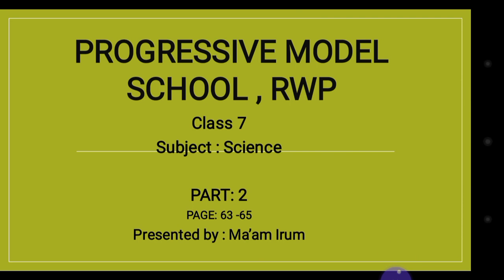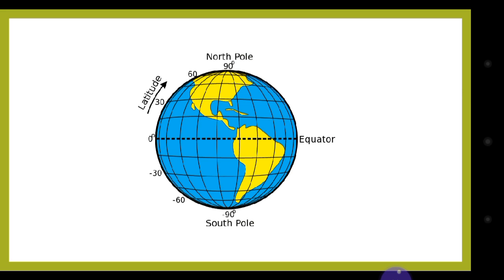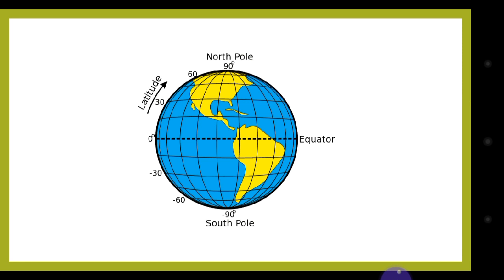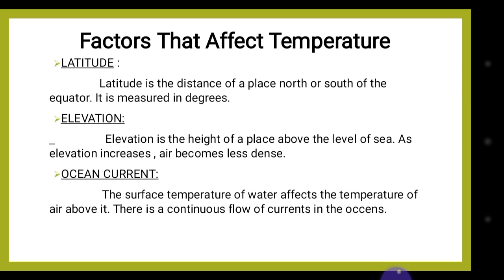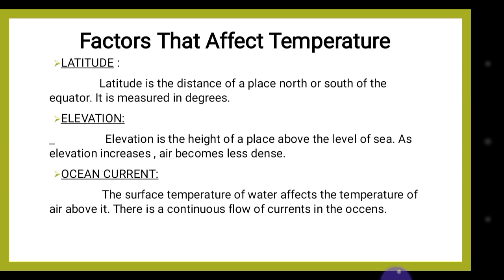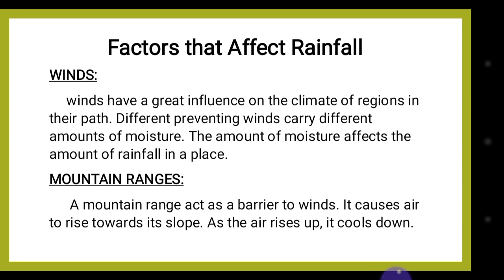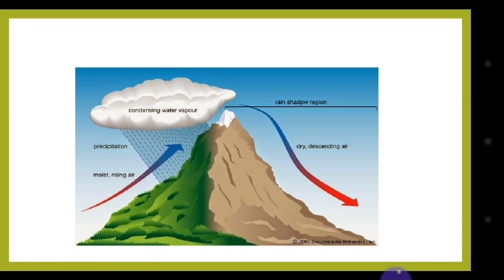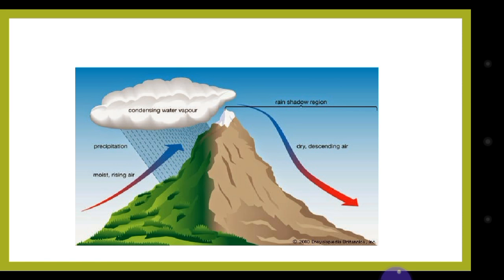Grade 7 Science Part 2